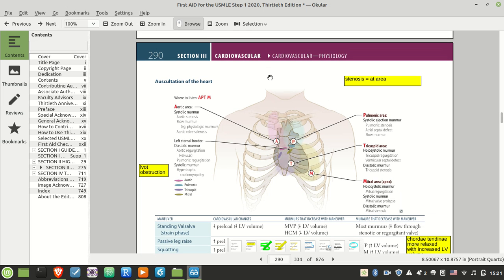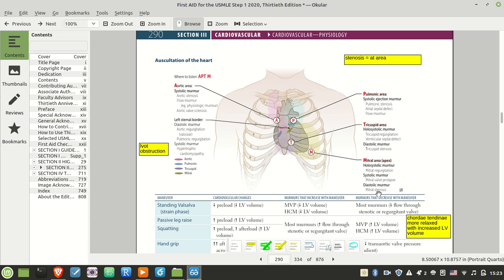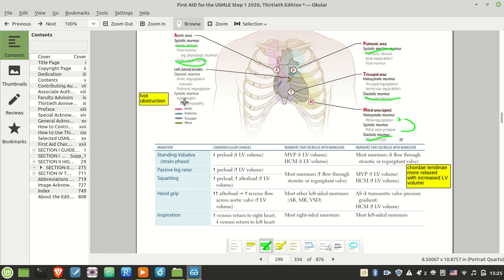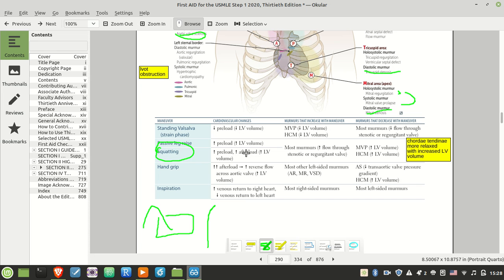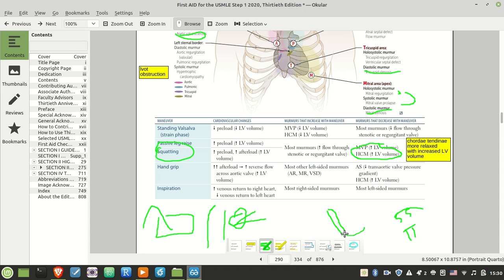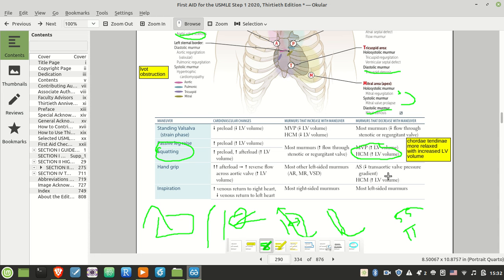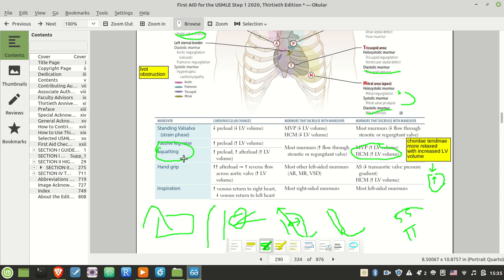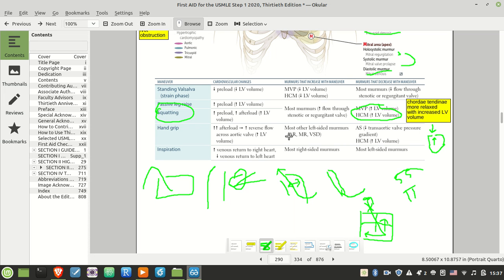First Aid USMLE 2020 Cardiology Page 290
Heart sounds and auscultation...murmurs